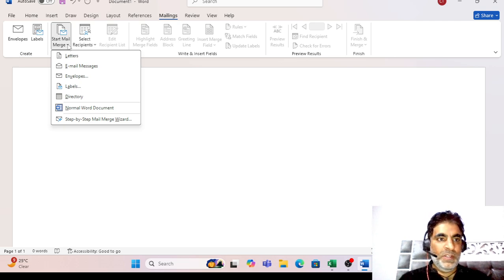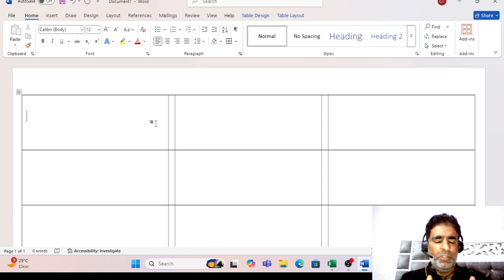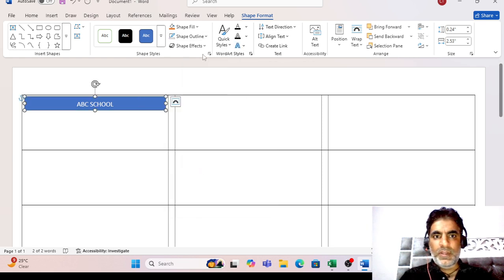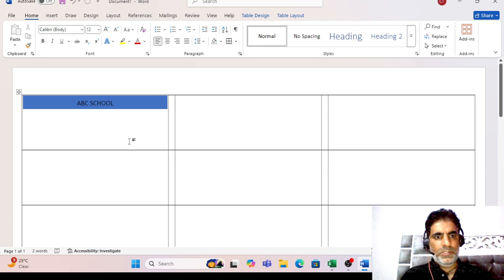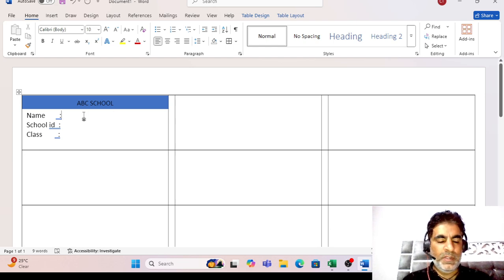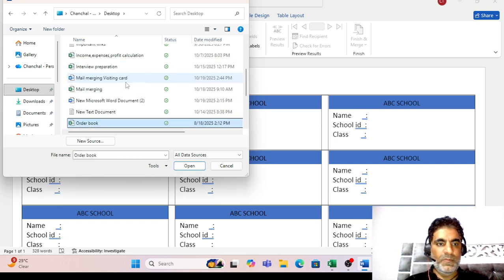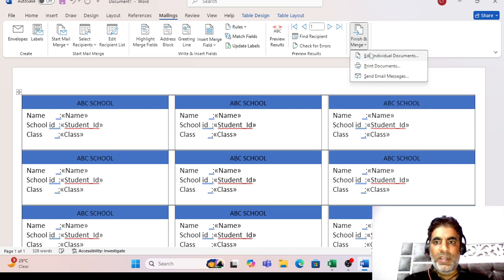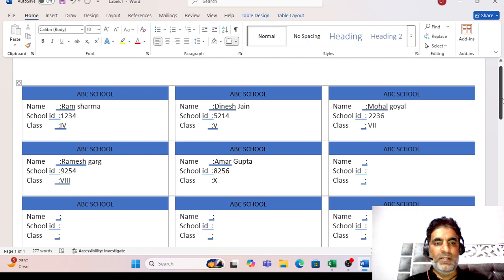How to create labels in ms word using mail merge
User friendly platform for the viewers.

Our Previous/other YouTube videos.

Count if & Count ifs:
   • Countif & Countifs function

Sum if & Sumifs:
   • Sumif & Sumifs function

Averageif&Averageifs
   • Average if & Average ifs function and only...

Relative titles:
Mail merge
how to create labels using mail merge
label kaise banaye
label kaise nikale
excel to word labels

Other videos relative titles:
Excel Interactive Dashboard
Dashboard
Excel Interactive Dashboard and reports
Dashboard kaise banaye
Dashboard kaise banaye excel me
ms excel mai dashboard kaise banaye